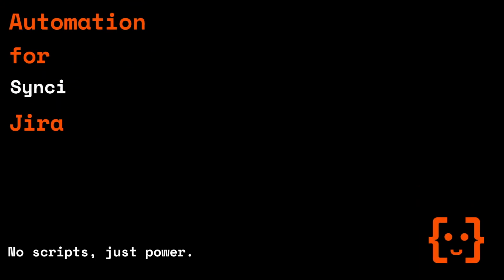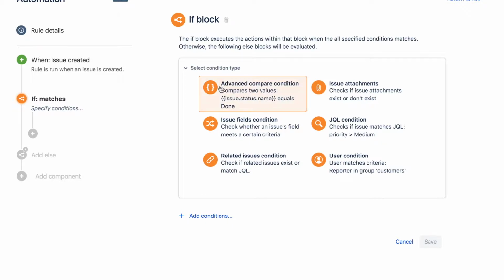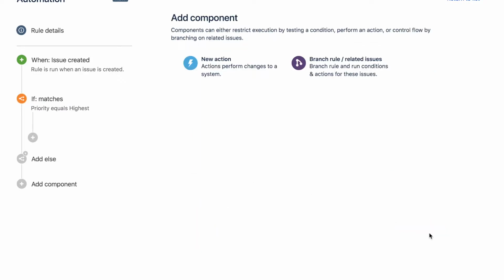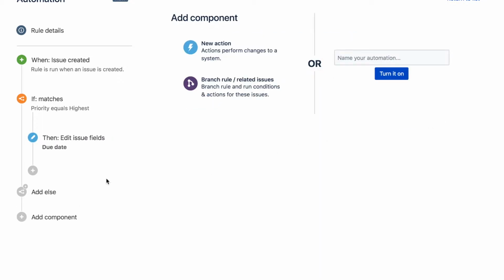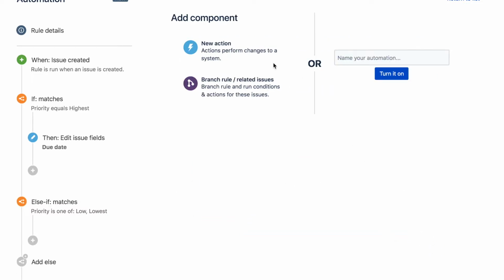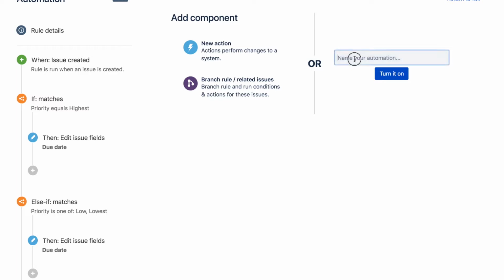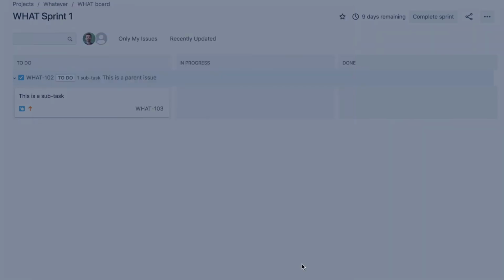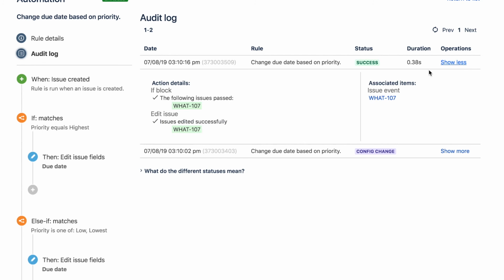How to use automation to change the due date (or any field) in Jira based on priority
Using Automation for Jira, it is extremely easy to automate the due date based on priority.

Have a look at some sample rules in our Rule Playground